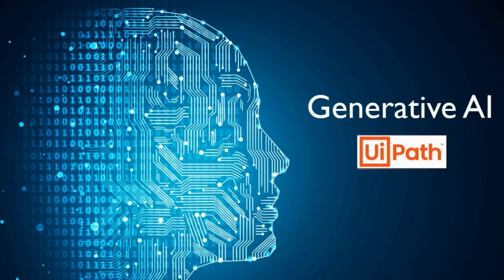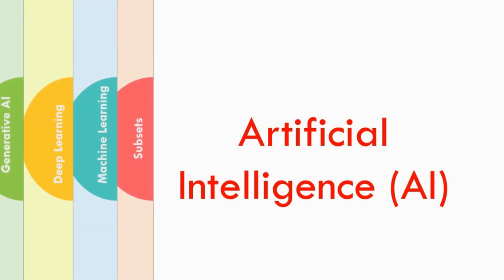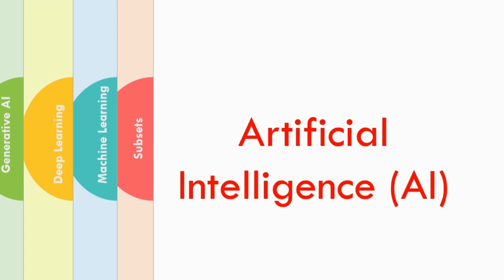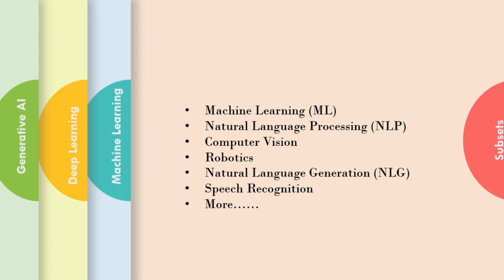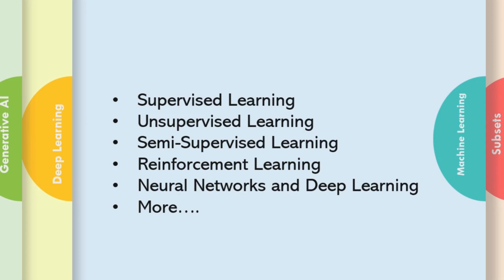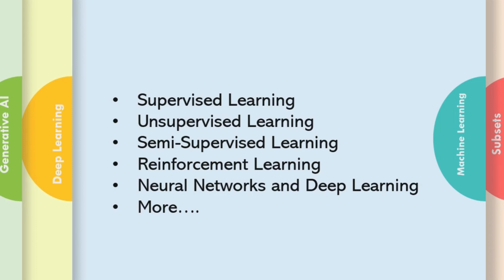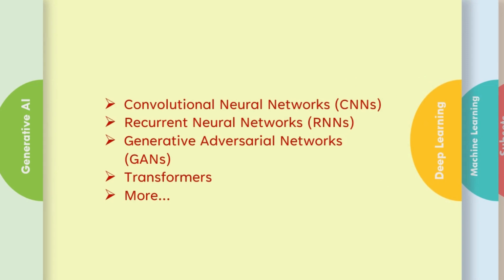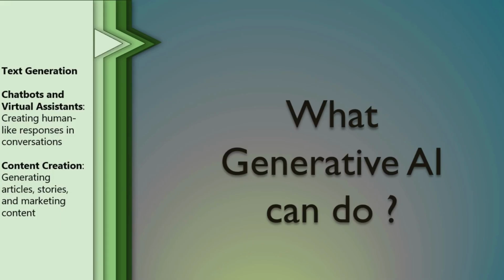UiPath & Generative AI: Transforming Automation with AI, ML & Deep Learning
Discover how UiPath is leveraging Generative AI to transform the future of automation!

In this tutorial, you’ll learn about:

Artificial Intelligence (AI) and its role in RPA
Machine Learning (ML) to enhance automation decision-making
Deep Learning for advanced process automation
Generative AI integration within UiPath to automate complex tasks like never before

This video is perfect for RPA developers, AI enthusiasts, and automation professionals who want to explore the cutting-edge integration of AI technologies in UiPath.

By the end of this video, you’ll understand how UiPath uses generative AI, ML, and deep learning to revolutionize automation workflows.